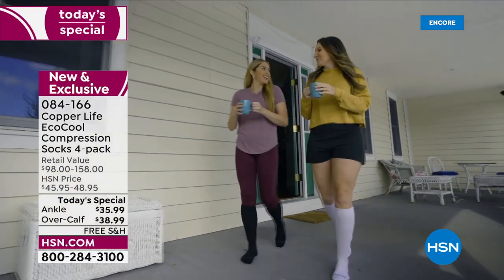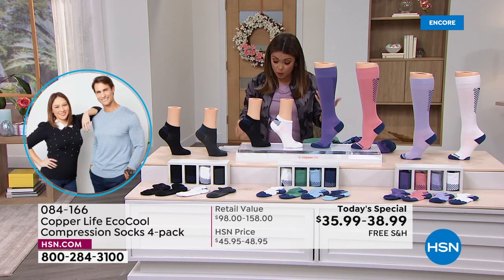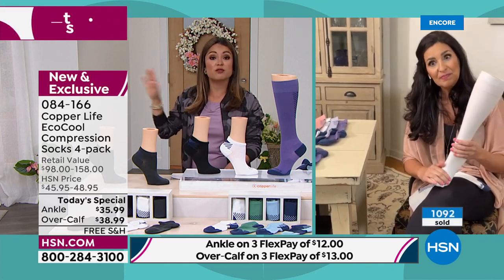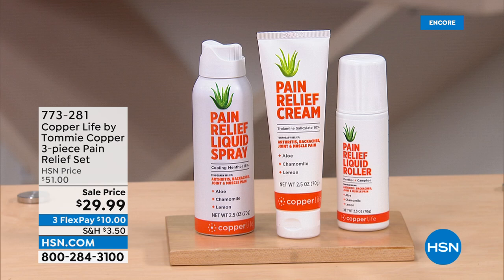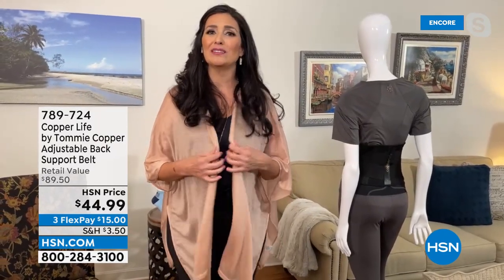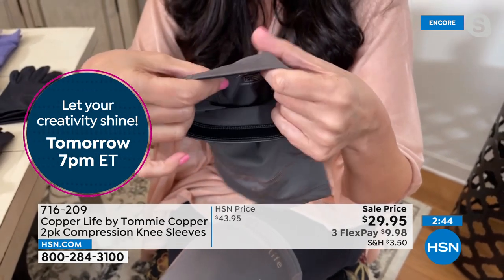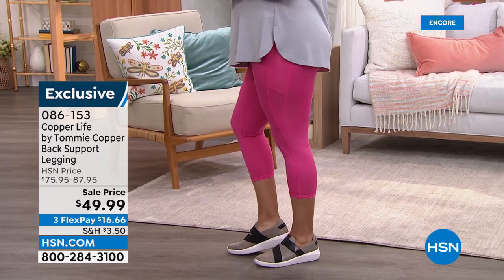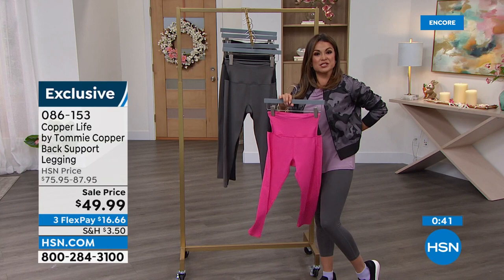HSN | Copper Life 03.28.2022 - 06 AM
Discover Copper-infused products designed to help relieve everyday pains.